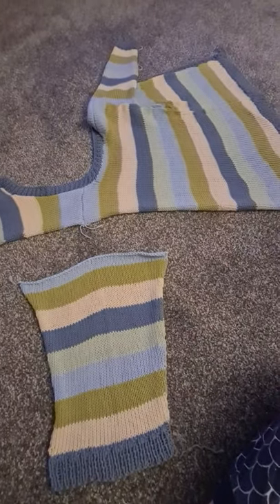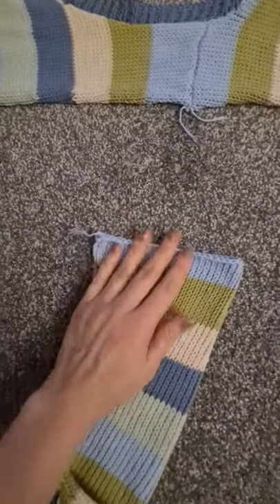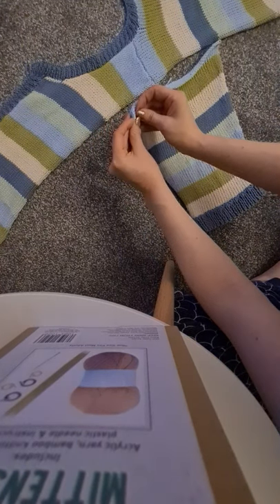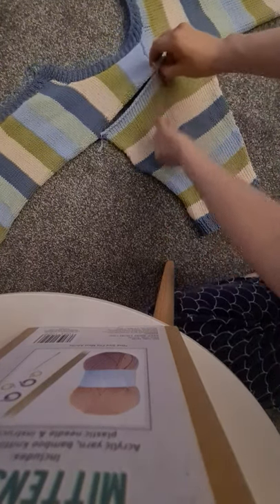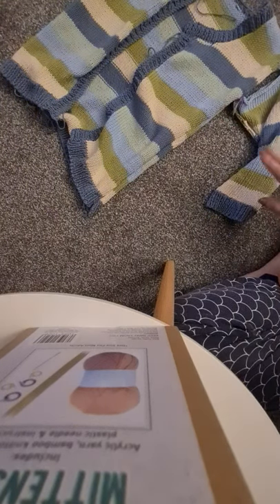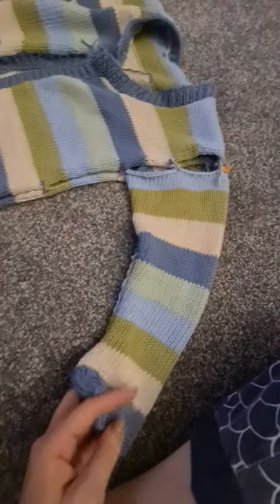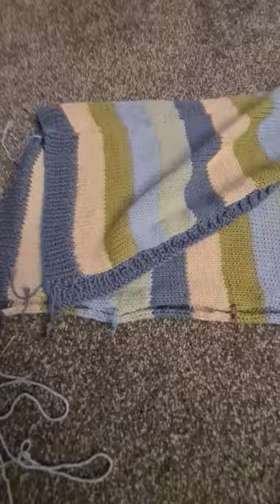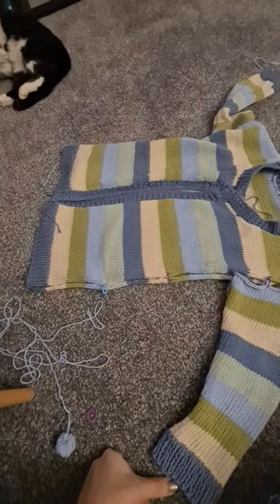Seaming Drops Holly Striped Knitted Cardigan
How I sew up the side seams of the Holly drops design cardigan